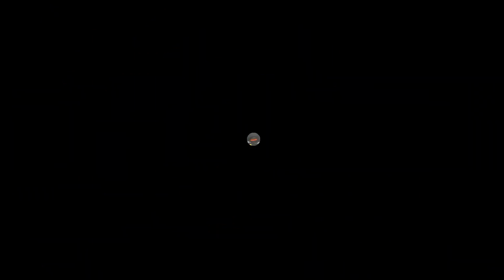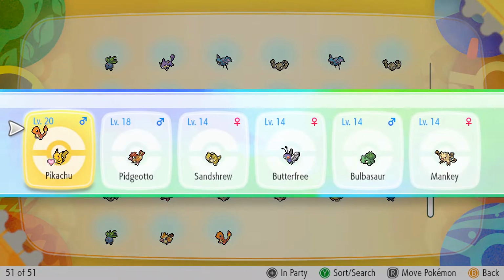Pokémon: Let's Go, Pikachu & Eevee! (Switch) Review | Mr. Panda's Reviews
Mr. Panda reviews Pokémon: Let's Go, Pikachu & Eevee! for the Nintendo Switch! See if you gotta catch 'em all with this remake that combines Pokémon Yellow and Pokémon GO!

►Pokémon: Let's Go, Pikachu and Pokémon: Let's Go, Eevee! is an RPG that mixes the traditional RPG journey of the mainline series with the capture mechanic from Pokémon GO. The games are similar aside from your starter Pokémon (Pikachu, Eevee) and version exclusives. Pokémon Let's Go remakes the very first generation's Pokémon Yellow: Special Pikachu Edition, which was a version of Pokémon Red/Green/Blue that was inspired by the television anime.

►►Timestamps:
0:15 - Introduction to Pokémon: Let's Go, Pikachu & Pokémon: Let's Go, Eevee!
1:15 - Presentation (Visuals, Sound)
1:32 - Gameplay (Battling)
2:24 - Gameplay (Changes, Capturing, Quality of Life Updates)
5:14 - Playtime, Replay, Online Multiplayer
5:54 - Co-op Multiplayer
6:16 - Conclusion
I Choose You!

►All footage was captured using Pokémon: Let's Go, Pikachu! for Nintendo Switch. Additional footage from official Pokémon: Let's Go, Pikachu! and Pokémon: Let's Go, Eevee! trailers also used

- Pokémon Title Theme
- Pokémon Gym
- Battle (Wild Pokémon Capture)
- Battle (Trainer)
- Road to Cerulean City

Games: Pokémon: Let's Go, Pikachu & Pokémon: Let's Go, Eevee!
Platform: Nintendo Switch
Release Date: November 16, 2018
Developer: Game Freak
Publisher: Nintendo, The Pokémon Company
Genre: RPG
Players: 1-2 Local, Online
Players on Video: Mr. Panda, Crystal Dragon
Host: Mr. Panda

Welcome to Mr. Panda’s channel - home of weekly Nintendo game reviews, feature discussions, and more! Run by Alex “Mr. Panda” and Tiffa “Crystal Dragon,” it’s our goal to deliver fun and informative Nintendo content to you!

Pokémon: Let's Go, Pikachu/Eevee! (Switch) Review - I Choose You! | Mr. Panda's Reviews
Pokémon: Let's Go, Pikachu & Eevee! Review (Nintendo Switch) – Gotta Catch 'em All Again! | Mr. Panda's Reviews